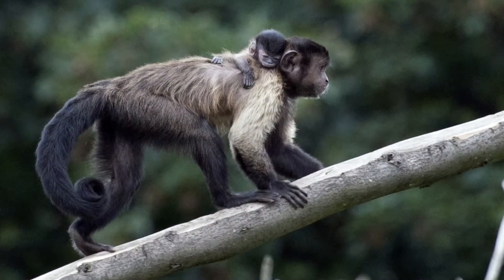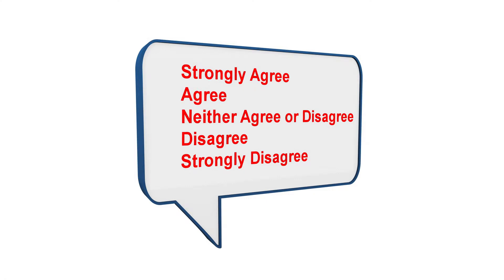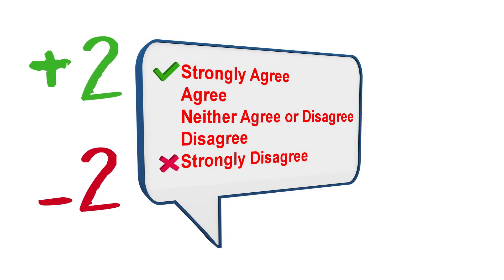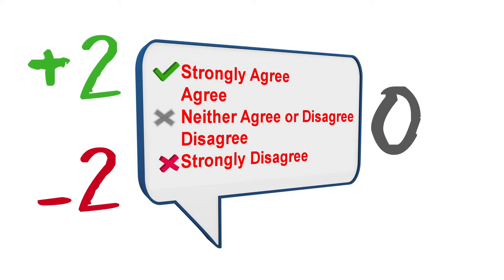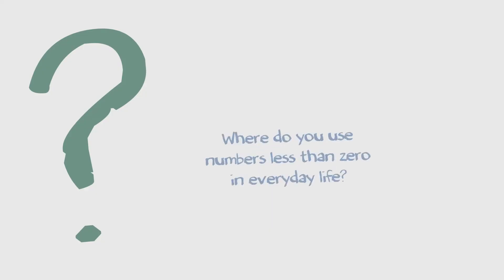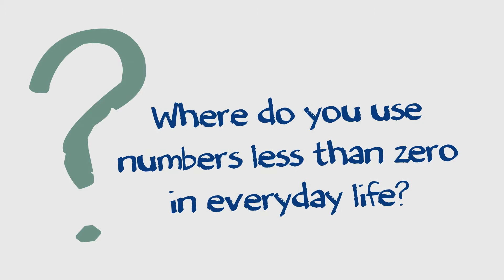Christine Caldwell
Dr Christine Caldwell - Senior Lecturer in Psychology, University of Stirling - talks about why numeracy matter to her:

I can use my understanding of numbers less than zero to solve simple problems in context. MNU 3_04a

Please complete our short survey to help us develop this resource further into other curriculum areas